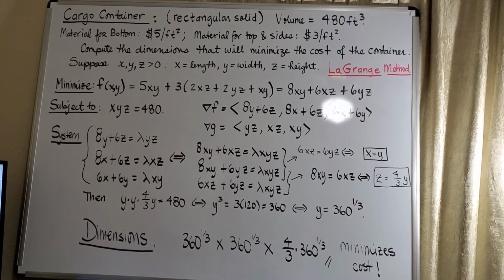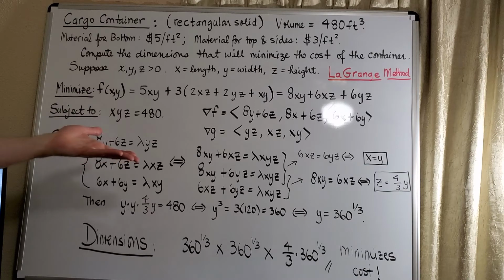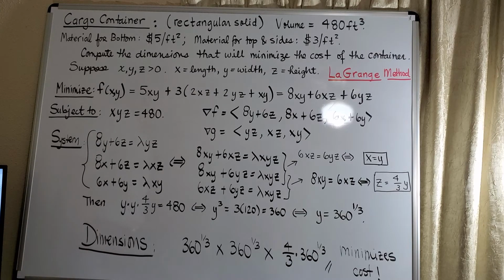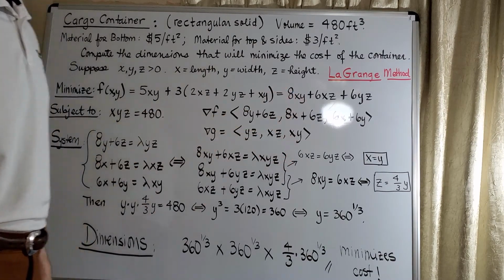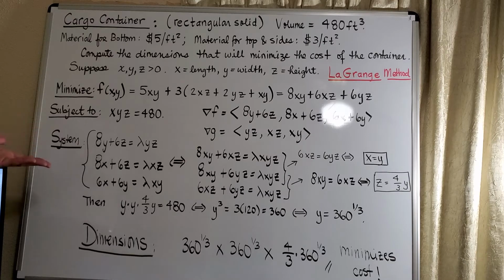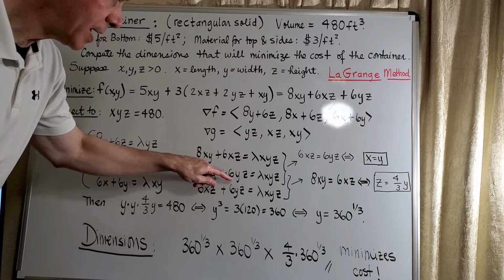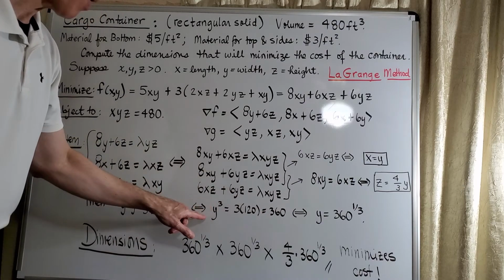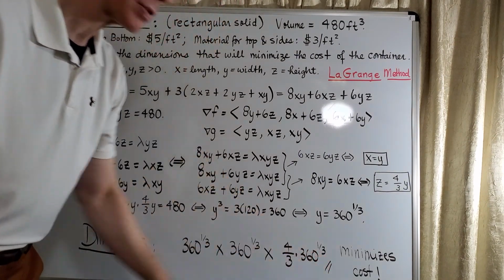LaGrange Multiplier #2 CALCULUS III